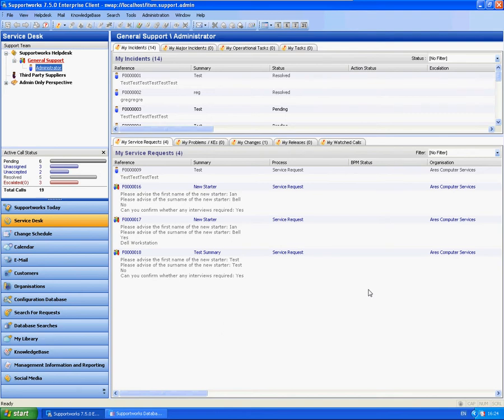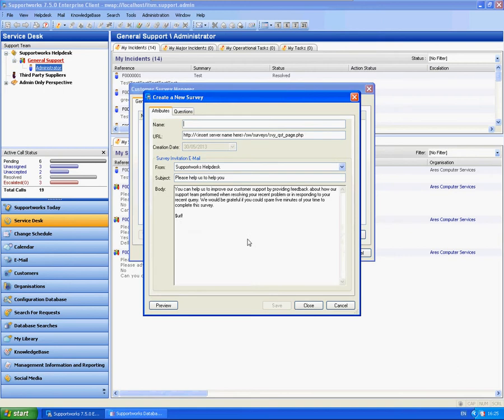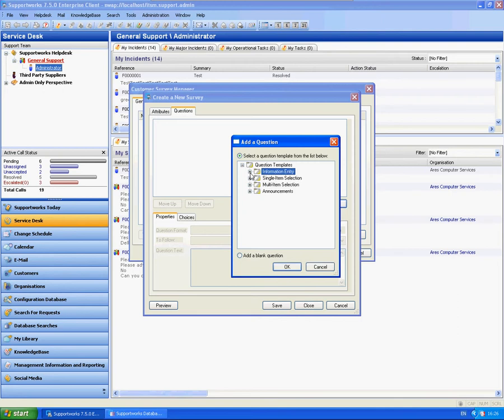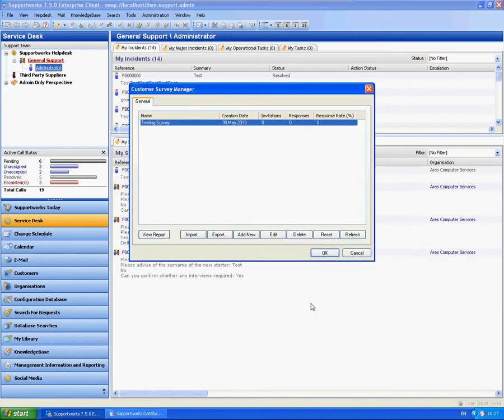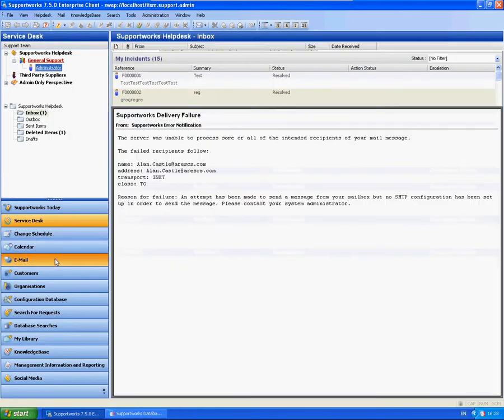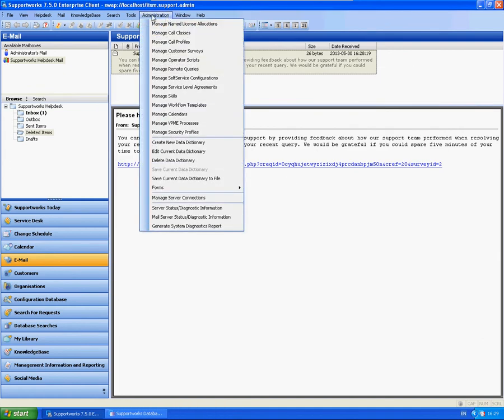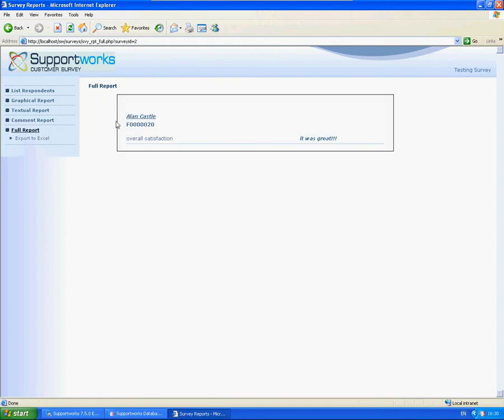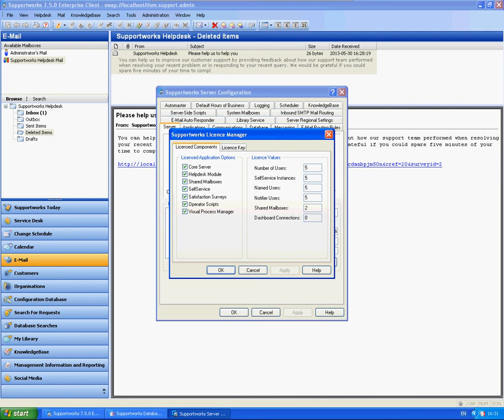Call Actions: How to configure customer satisfaction surveys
This is a short clip by James from Hornbill showing how to conifgure customer satisfaction surveys using the Supportworks Client.